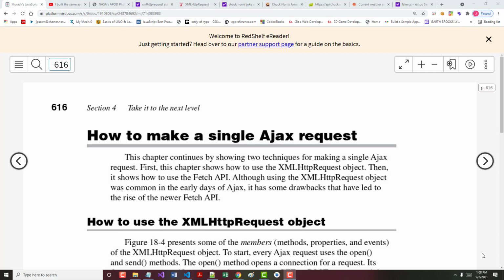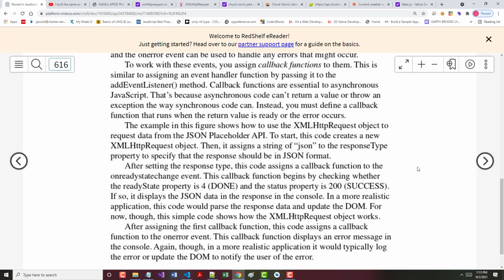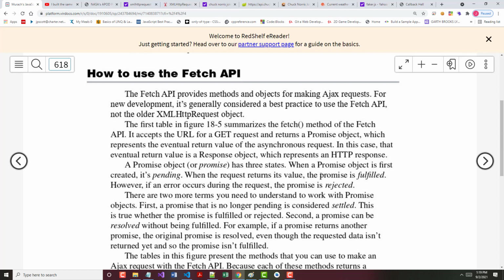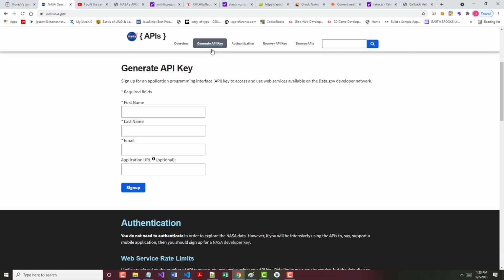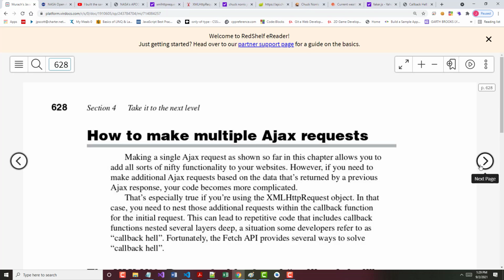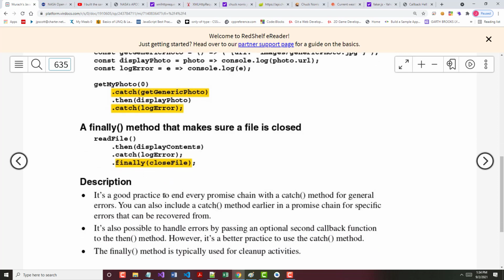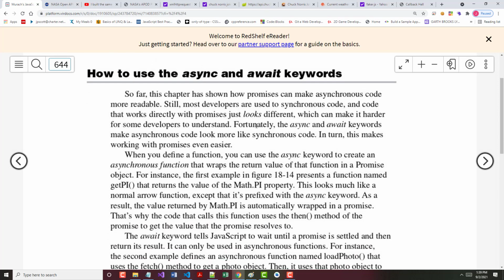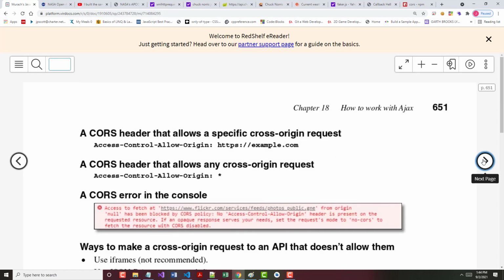09-02-2021 - JavaScript Review - Part12